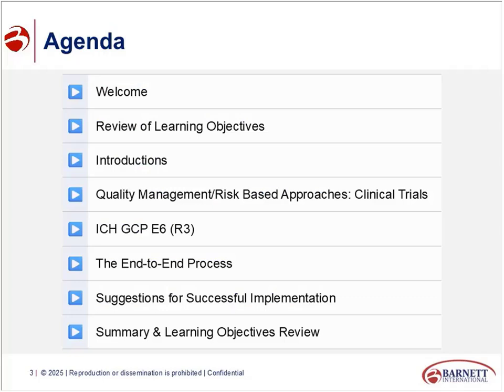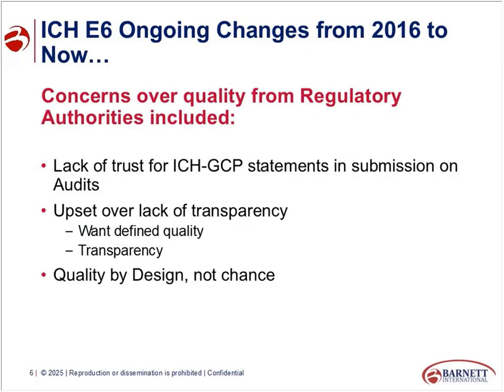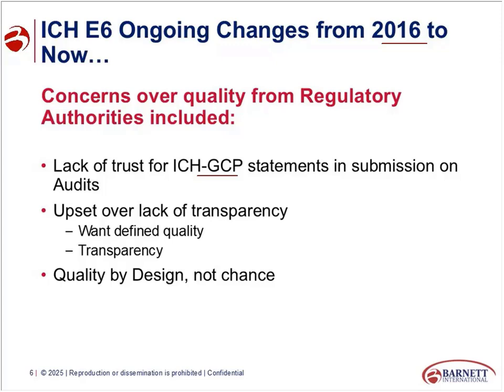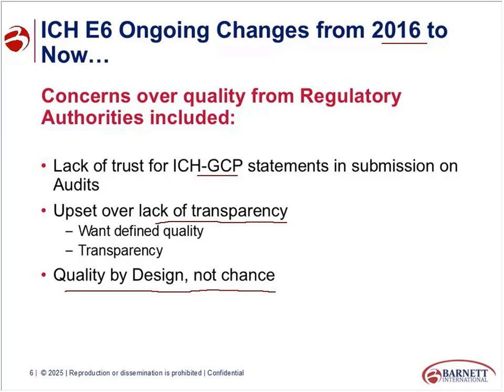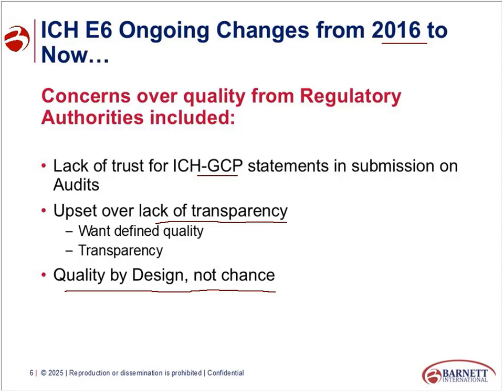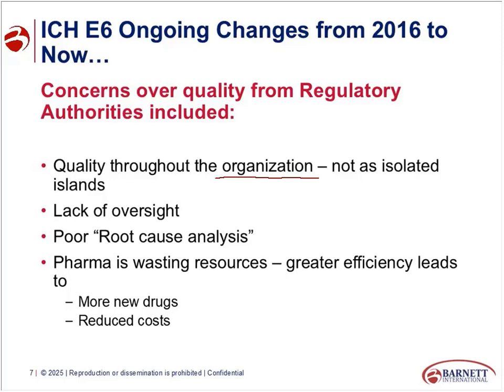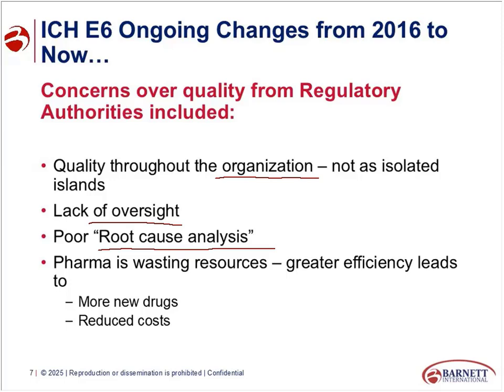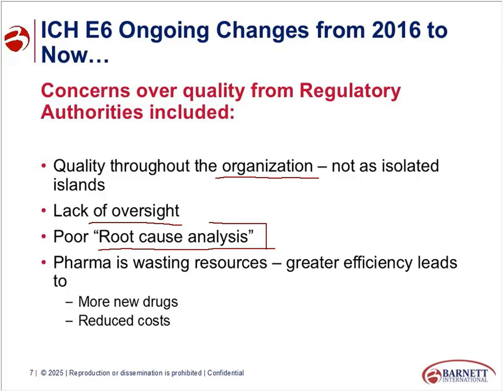ICH GCP E6(R3) Updates: Sponsor Quality Management – Risk Mgmt Requirements & Approaches for Comp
The ICH GCP E6(R3) update refines the focus on quality management in clinical trials, shifting towards a more structured and risk-based approach to trial oversight. Building on the previous guidance from E6 R2, the R3 revision emphasizes the importance of a Clinical Quality Management System (cQMS) to ensure quality throughout the entire clinical trial lifecycle—from design through to archiving. This web seminar will explore the sponsor’s responsibilities in implementing and maintaining a risk-based quality management system, highlighting new requirements introduced in E6(R3). Industry benchmarks, standards, and best practices for establishing cQMS, as well as practical approaches to achieve compliance will also be covered. Additionally, the web seminar will address the implications of the R3 updates, including how these changes influence risk management and trial quality oversight.